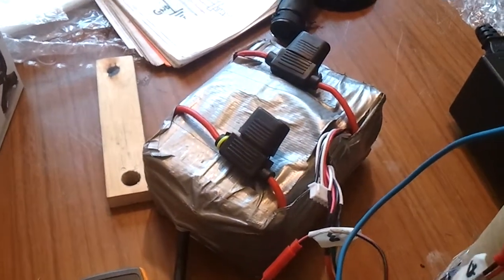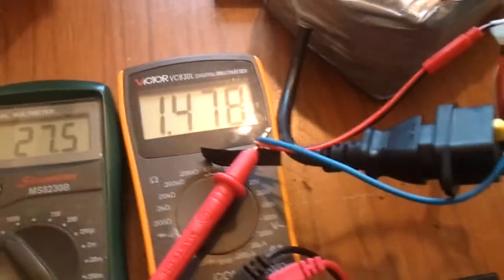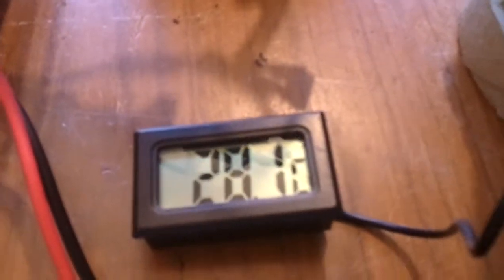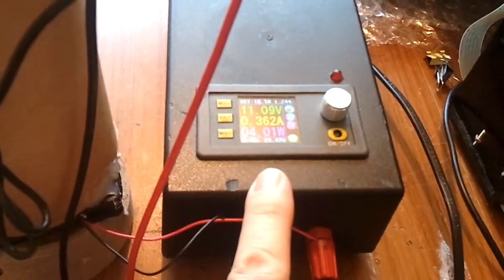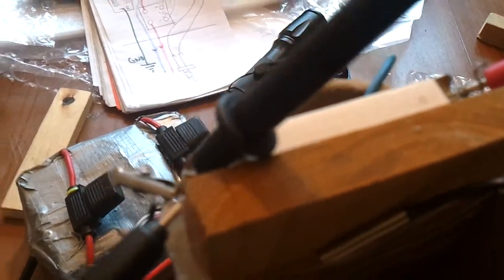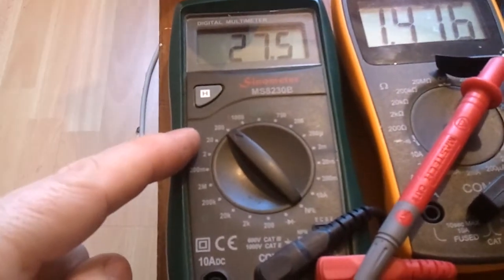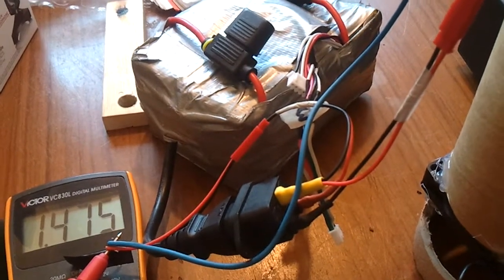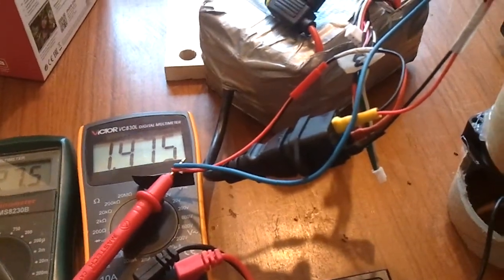Imax B6 Battery Charger Won't Cut It! - Discharging my Electric Bike Battery (35 x 18650 cells)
I have a 28 Volt, 10 amp hour electric bike Battery made from 35 18650 cells, and I want to be able to discharge it off the bike and also to measure its capacity as it ages.

I have an Imax B6 Mini from Sky battery charger, which is, in theory, designed to do both of those, and it boasts a modest 2 amp discharge maximum. But it also has a less boastful 15 watt maximum discharge capacity. That means at 28 Volts I could expect a maximum 500 milliamp dischage whic his dismal. In practice, it's far worse than that. My battery is split in to two sections - a 4-bank and a 3-bank part. In reality, I can only drain 300 mA from the 4-bank part, so it would take me days to discharge my bike's battery.

Hence this monstrosity.

I have a length of nichrome wire wound on a wooden former. At one end is a 1 ohm power resistor. I measure the voltage across this resistor to determine the current in the wire. This whole thing gets very hot, so it's places in a a vertical cardboard tube and a PC fan blasts air up from the bottom to keep it cool. A cheap digital thermometer monitors temperature, and I manually adjust fan speed to keep things non-firey.

It works fine. It's dangerous and I'd never turn my back on it, but it got my EBike battery down a couple of volts in a respectable time.

 I'd really like to turn this lash-up into a viable, safe dump load, and incorporate a coulomb counter so I can measure battery capacity. I could add a few bells and whistles too, to allow different discharge rates, data logging, etc. And by using the balance charging leads I might also assess the health of individual cell banks within the battery.

I might even extend the spec to include a seriously beefy balance charging capability.

Then again, a plane might fly by and I might become lost in pointing at it.

Opinions, insights, relevant links are welcome!

QUICK & DIRTY:

This is a video in my "Q&D Series". There's no editing - it's as-shot on camera. Whilst production values are lower, it allows me, with limited time, to publish videos from my large backlog which may be useful or interesting to you and which would not otherwise ever see the light of YouTube. I'm thinking Q&D videos will be represent maybe a third of all my videos, but we'll see how it goes, and I welcome your comments on this approach.